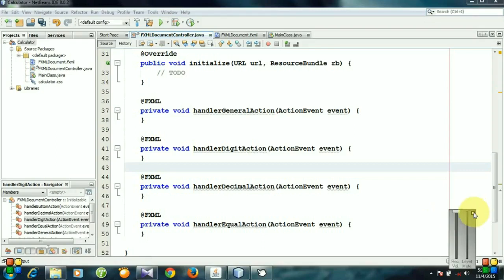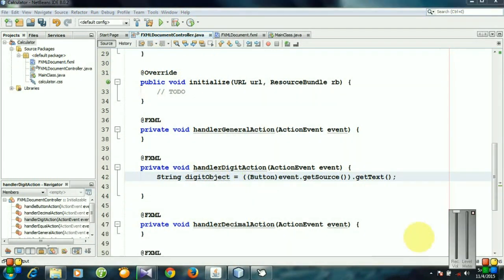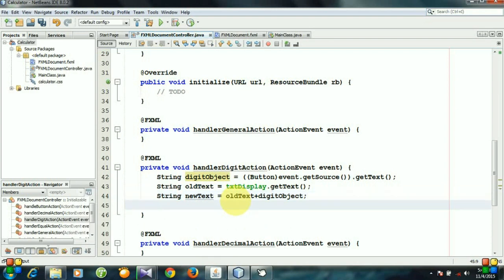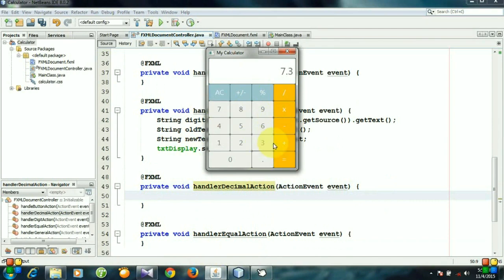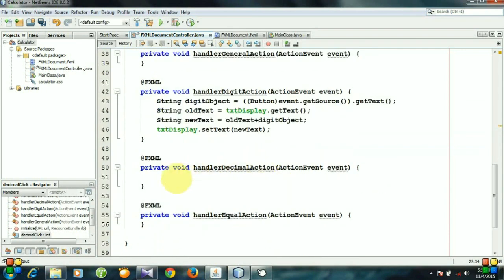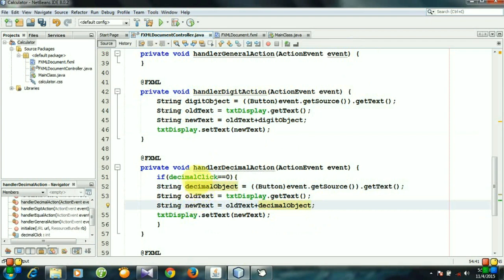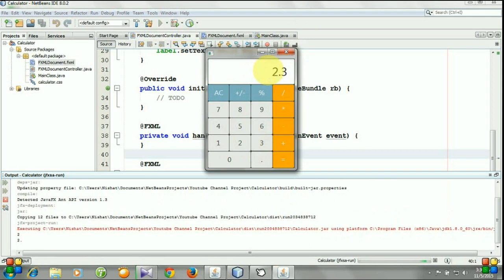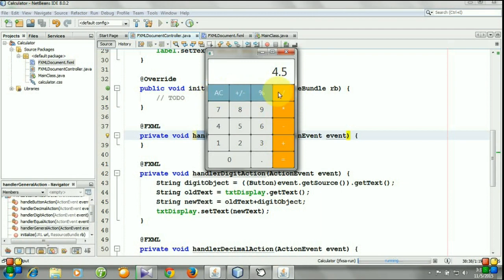05. JavaFx calculator building - Implementing 2 methods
05. JavaFx calculator building - Implementing  2 methods

This tutorial is about how to build a calculator. I recommend you to watch the whole series sequentially. This series shows how to build a calculator in JavaFx step by step. After finishing this series you will have a calculor like this one. Keep watching.